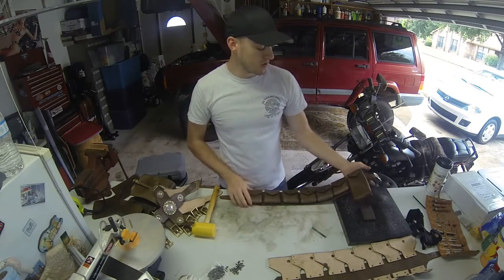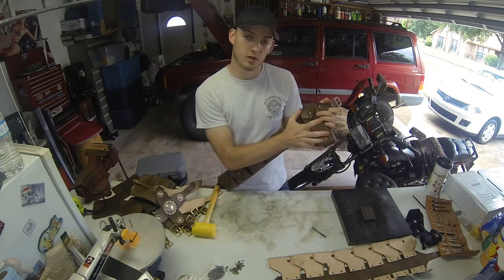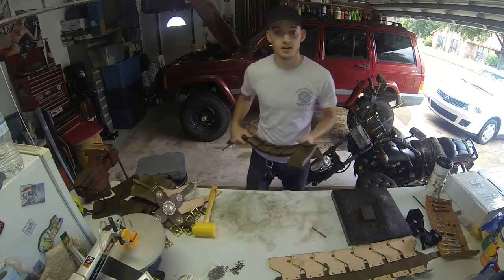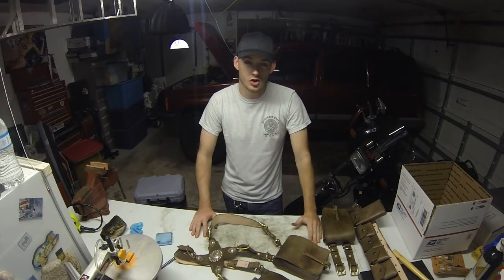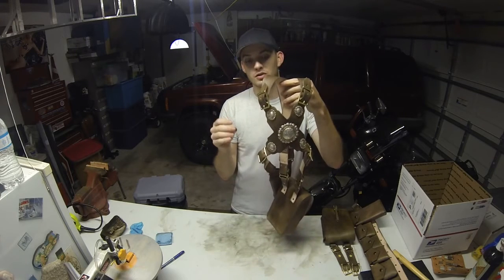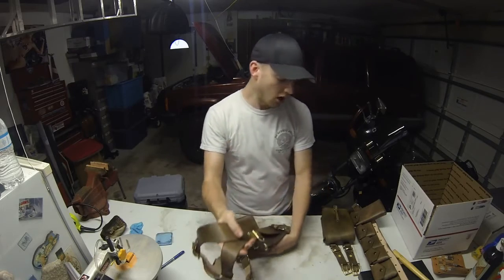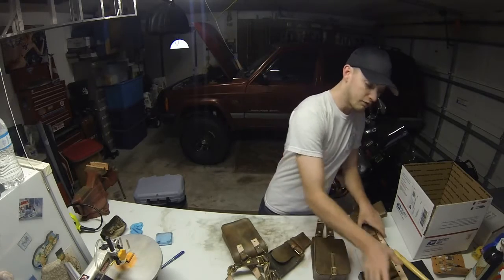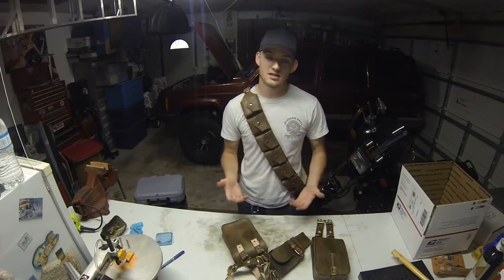Uncharted 3 Holster Progress and Finish!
In this episode I go over my last commission to make an Uncharted combo for the year.

I'm trying to make things a little more interesting for the time lapse portion by adding some music, which worked pretty well. Being able to place music specifically at certain points on the timeline however doesn't seem within the abilities of the Youtube editor.

Hopefully I can get my hands on a decent editor soon! I miss working with Premiere :(